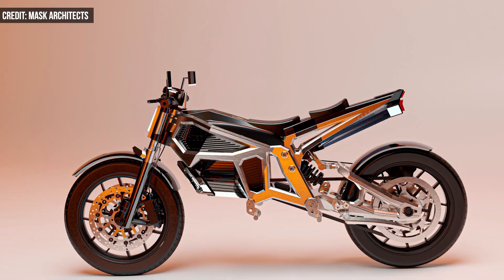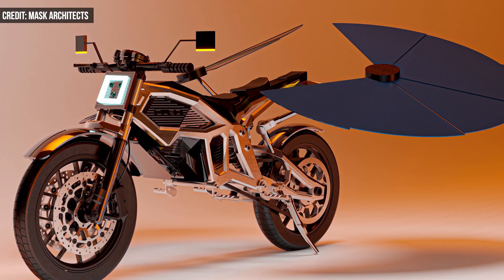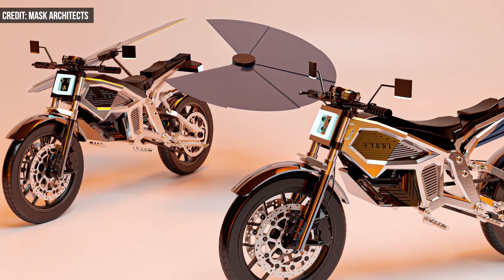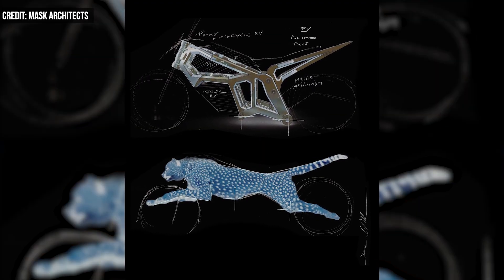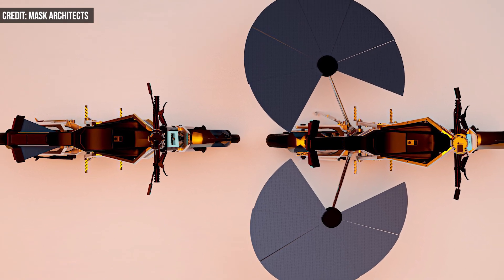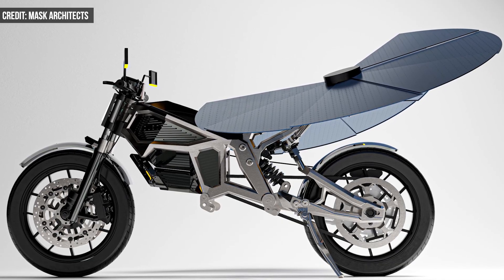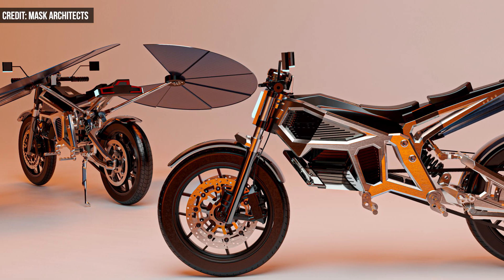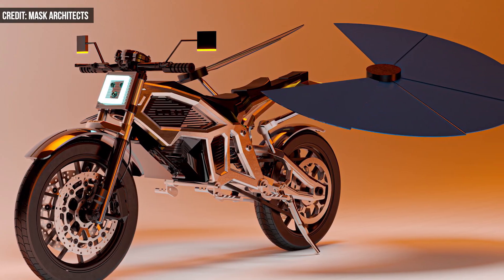A Solar Motorcycle Design Inspired by Leopard Movement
Within the studio’s "Invent and Integrate" design approach, Mask Architects has unveiled a fully self-chargeable solar motorcycle concept named Solaris. At its core, Solaris looks a little bit like any other bike, but upon charging, retractable photovoltaic wings unfold, collecting rich sunlight to supply energy to the bike’s lithium storage unit.